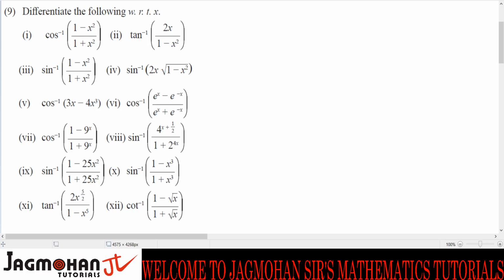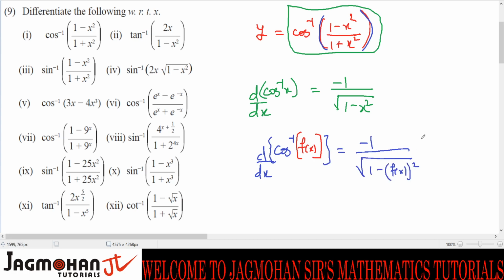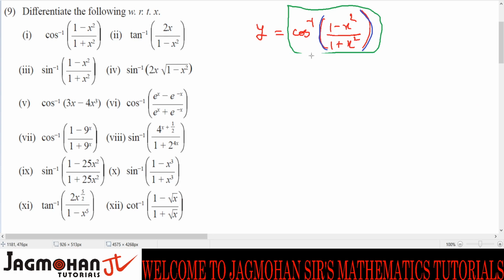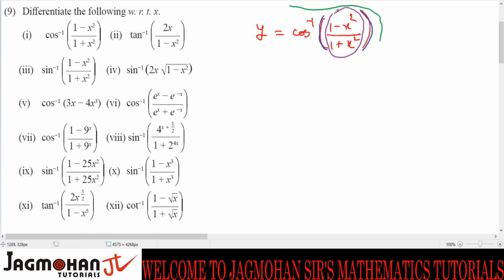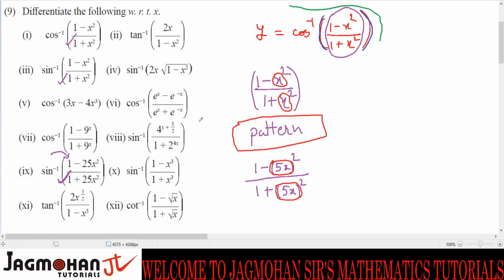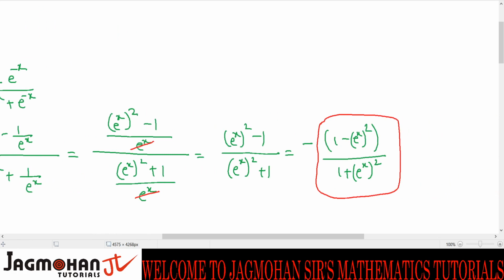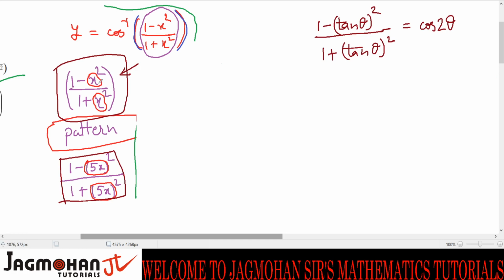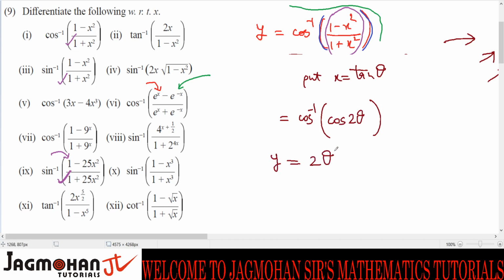CLASS 11TH & 12TH DERIVATIVES LECTURE 11A